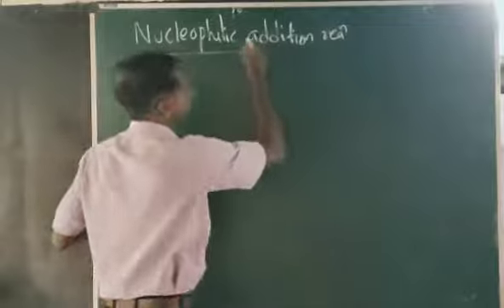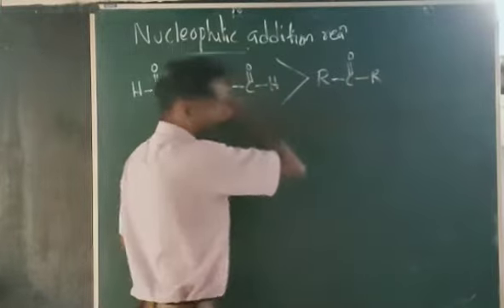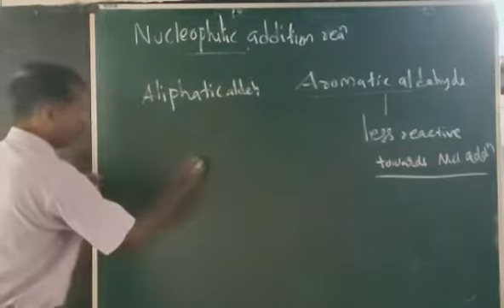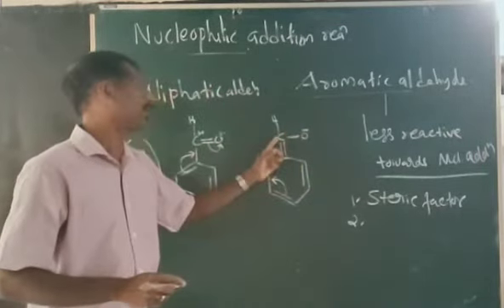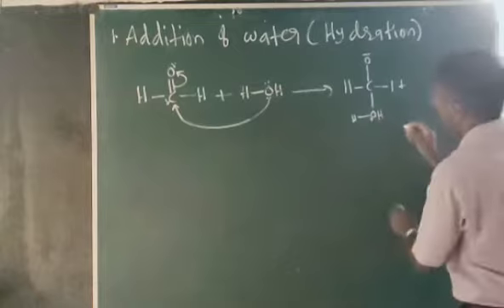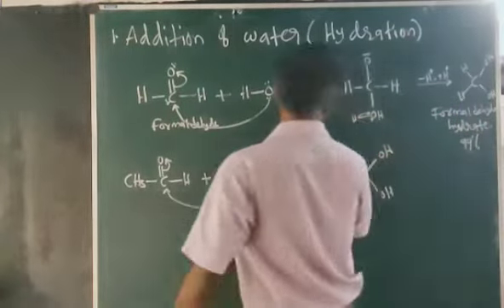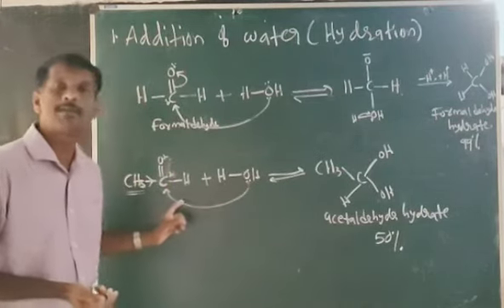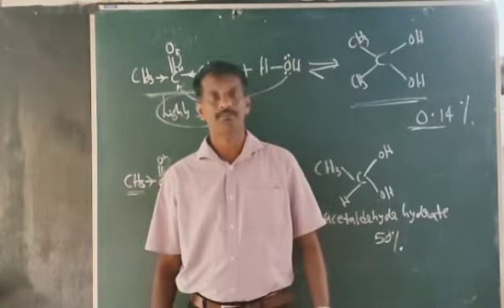Aldehydes and ketones - part 4- nuclophlic addition reactions-BSc 5th sem-bijuvattodil